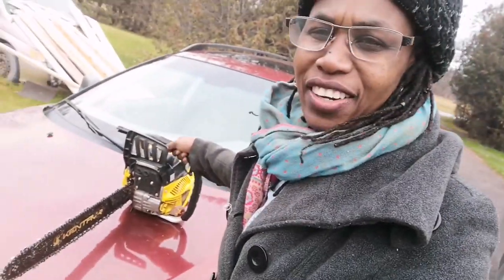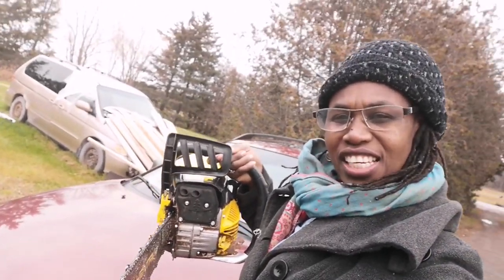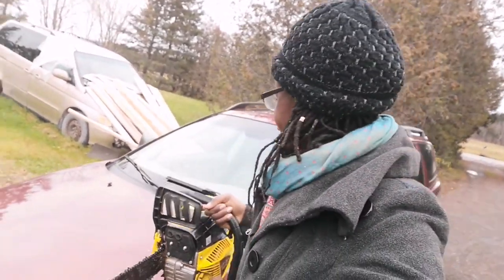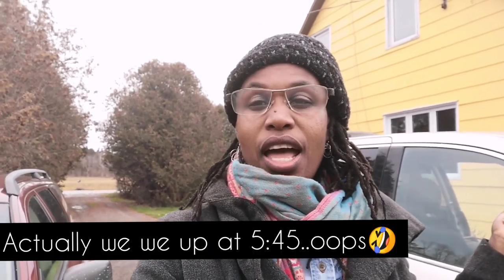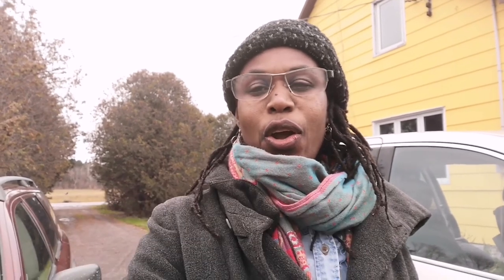Firing up the new wood stove /cold temperatures /chain saw update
Winter is here so staying warm and keeping our home at a conformable temperature is of outmost importance. Also having a functioning  and reliable chain saw makes all the difference.